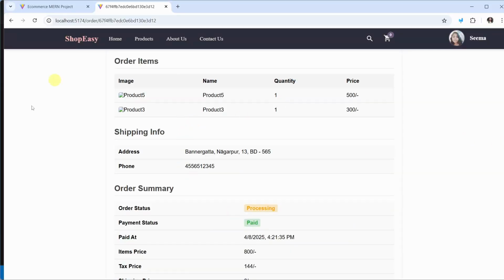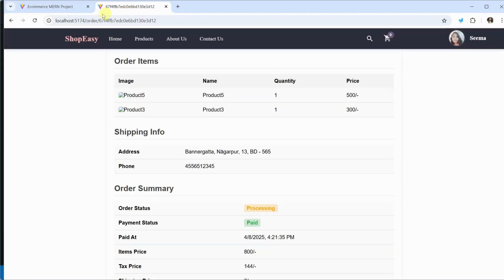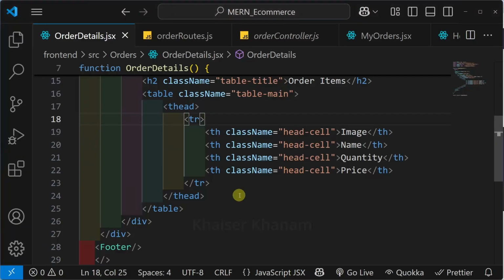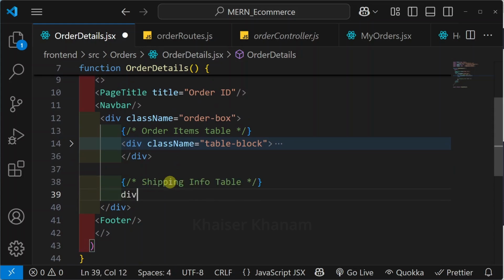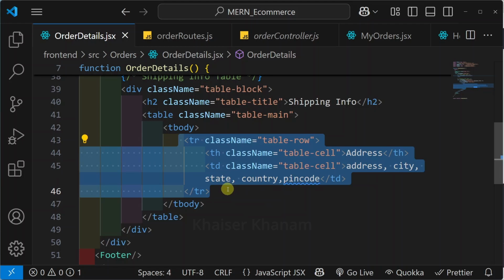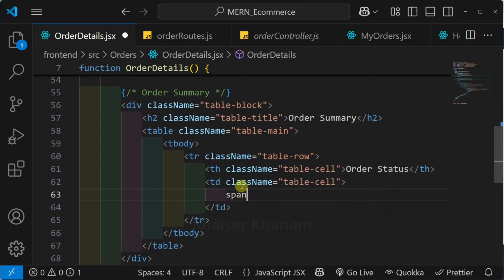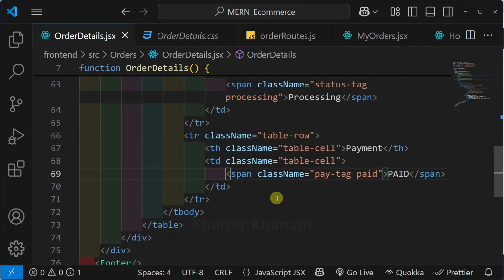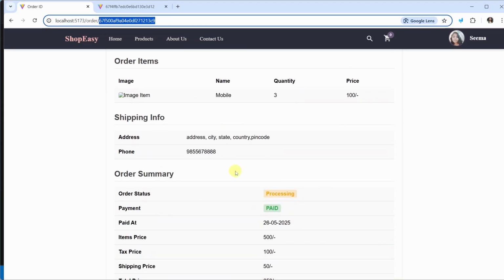MERN Stack E-Commerce Project #150 : Creating the Order Details Page